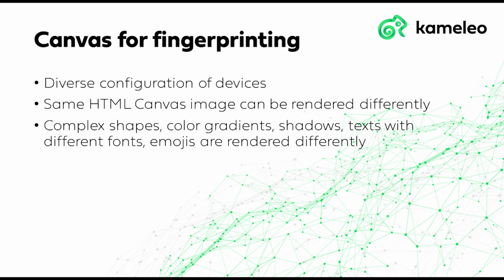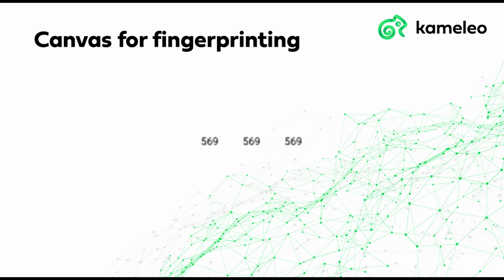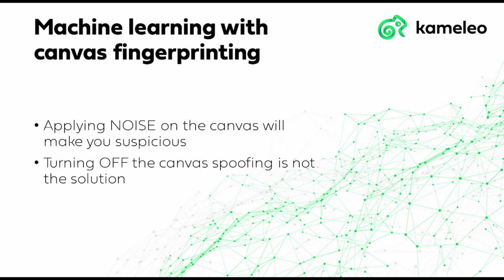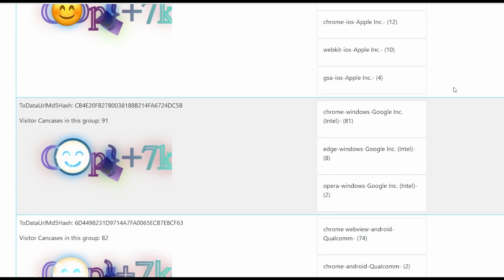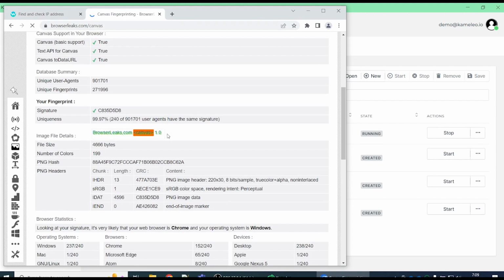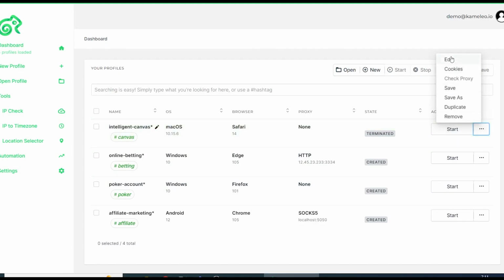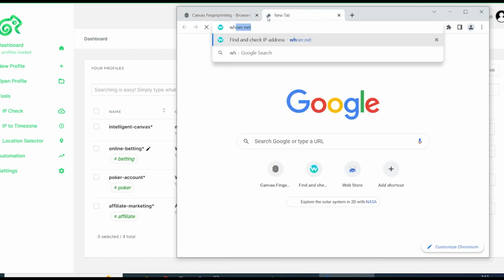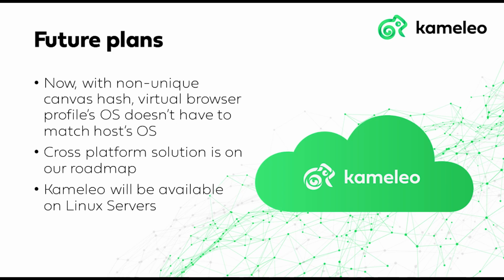Intelligent Canvas Spoofing | Kameleo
Change your canvas fingerprint in a non-unique way
Everything you need to know about canvas fingerprinting, including the biggest research in the industry, and our solution for multi-accounting.

Kameleo makes it possible to run multiple browsers in a sandboxed environment on your PC. The websites see two time zones on your device and if they do not match, your activity can be restricted. But Kameleo can take care of your time zone issue and you can surf the web without any limitation.

0:00 - Canvas introduction
0:27 - Canvas for fingerprinting
1:34 - Canvas Noise
1:55 - Machine learning + Canvas fingerprinting
2:27 - Our research on canvas
3:12 - Canvas spoofing - OFF
3:41 - Intelligent Canvas Spoofing
4:19 - Future plans

Kameleo anti-detect browser eliminates any chances of exposing your real browser fingerprint by changing it. No more account bans with Kameleo's virtual browser profiles.